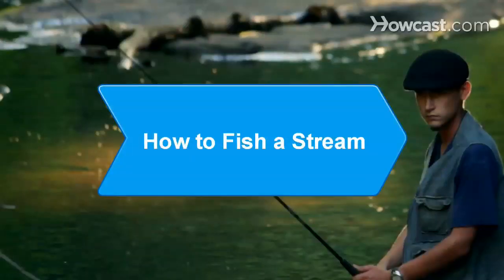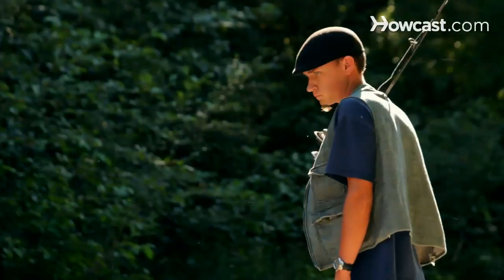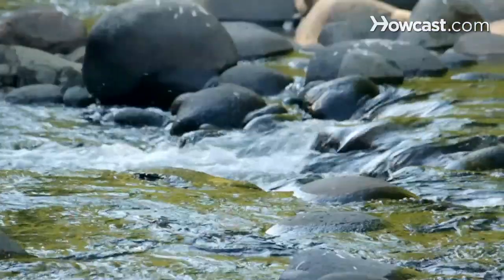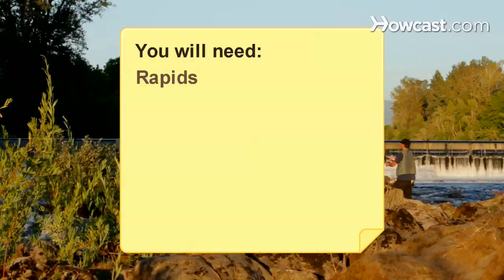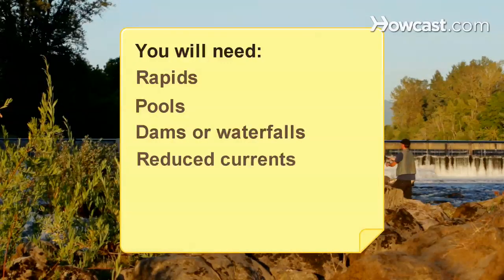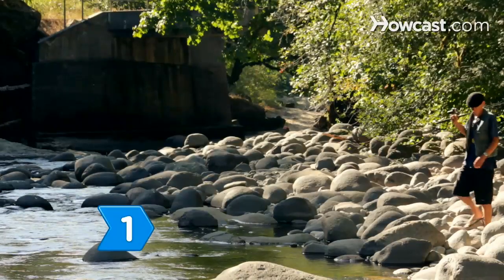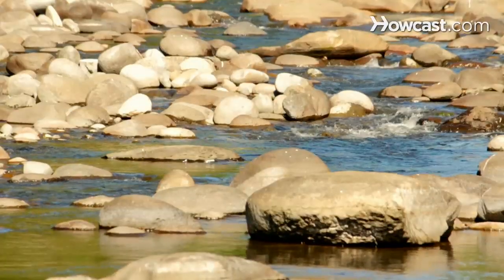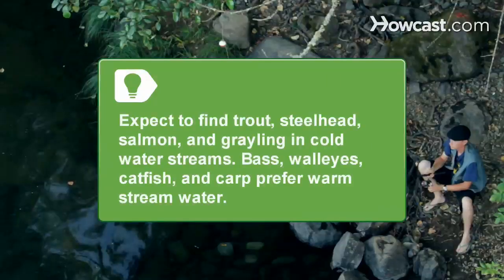How to Fish a Stream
Land the Big One with these Fishing Products:
Plastic Minnow Fishing Lures
Berkley Powerbait Extra Scent Glitter Trout Bait
Booyah Buzz for Bass Fishing
Telescopic Fishing Rod
Rapala 50lb Digital Scale
Telescope Landing Net

Before fishing a stream, look carefully at its physical characteristics. Fish will be most drawn to those areas that best permit them to feed, reproduce, and survive.

Step 1: Look for rapids
Look for shallow, fast-moving water that runs over rocks and boulders. Known as rapids or riffles, these are prime locations for game fish.

Tip
Expect to find trout, steelhead, salmon, and grayling in cold water streams. Bass, walleye, catfish, and carp prefer warm stream water.

Step 2: Locate deep pools
Locate deep pools of water downstream from rapids. There will be a slow to moderate current there. Deep water means safety to fish, and as the current enters the pool, it brings food for the fish.

Step 3: Look below dams or waterfalls
Explore the bases of dams or waterfalls. Falling water excavates a holding area for fish where they can wait for the current to bring them food.

Step 4: Look for reduced current
Look for places where the stream's current is reduced -- at a point of land, an island, or at a sharp bend. Fish position themselves at the fronts and backs of eddies that form at such locations.

Step 5: Look for undercut areas
Explore undercut areas along the banks of the stream. The undercut areas also attract fish.

The U.S. spends about $1 billion each year on stream restoration.